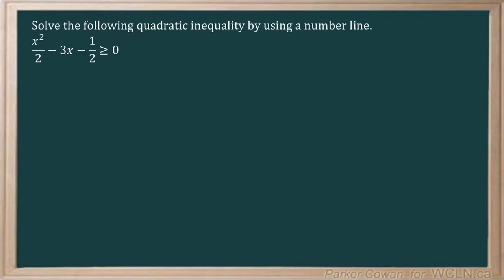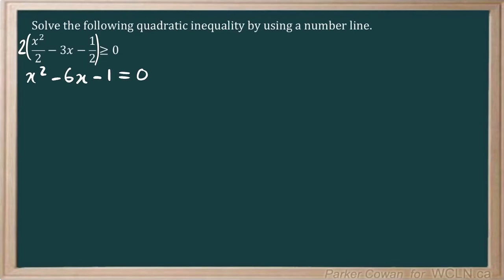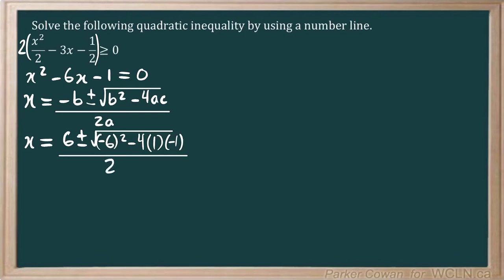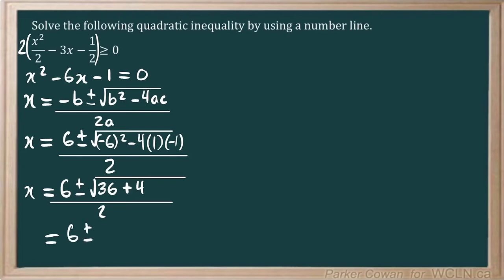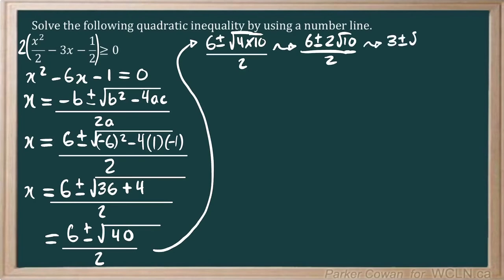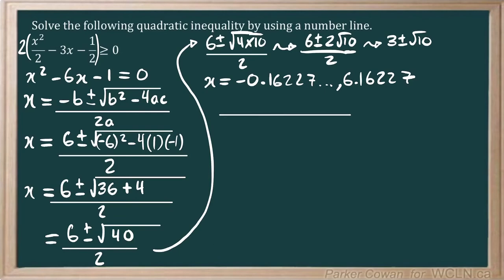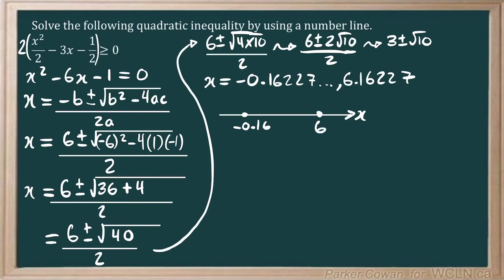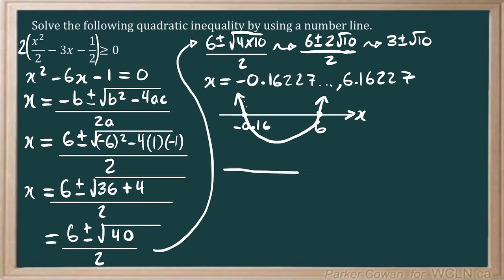WCLN - Math -U6.2-L2-05